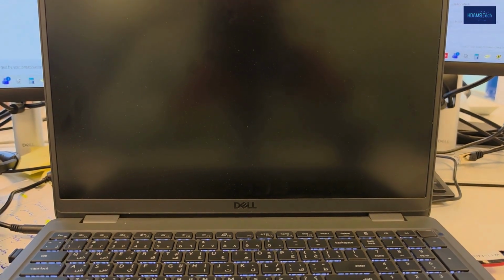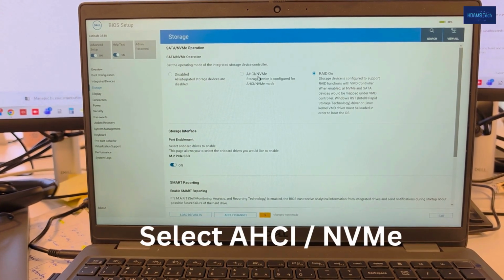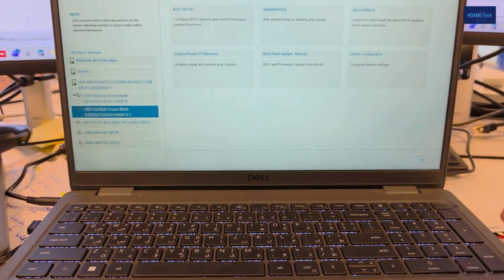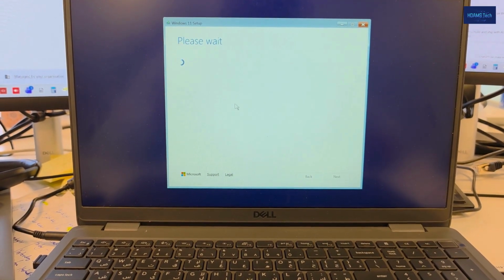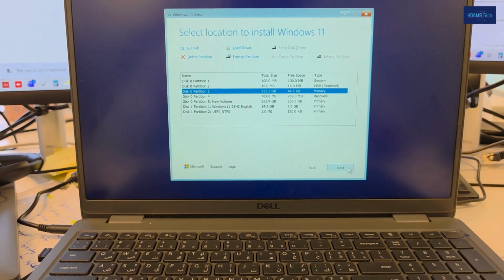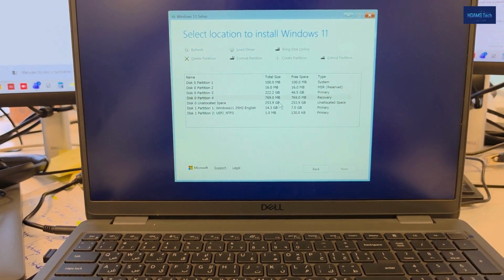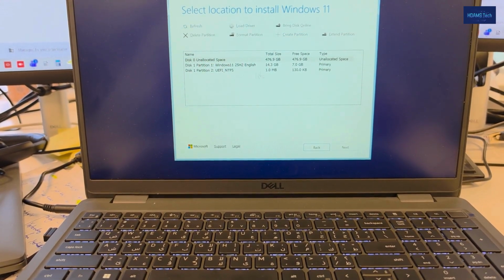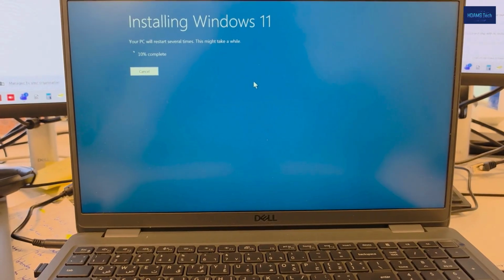Windows 11 Disk Not Showing During Installation Fix 2026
Hello Everyone

Disk Not showing & Windows 11 cannot be installed on disk 0 partition 1, issue fix hdamstech #2026